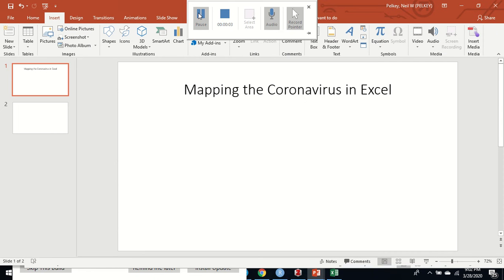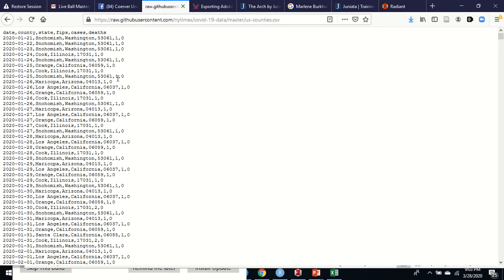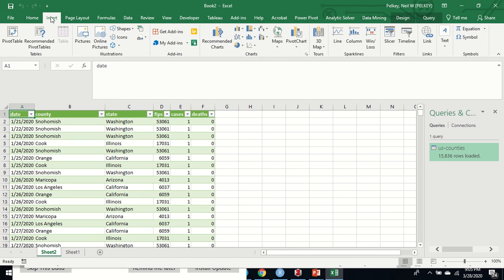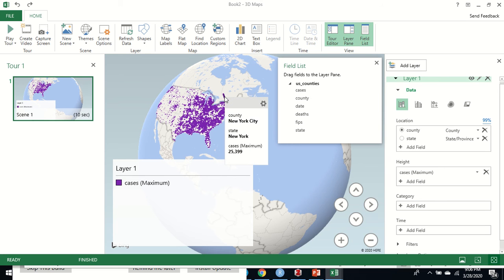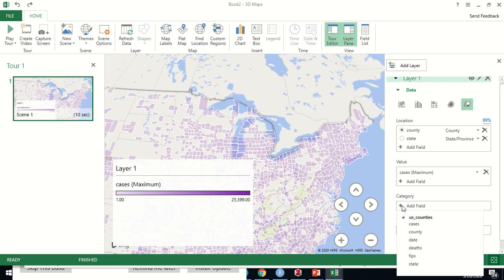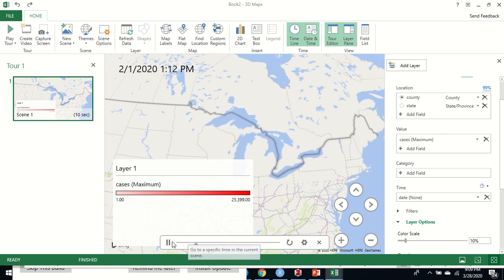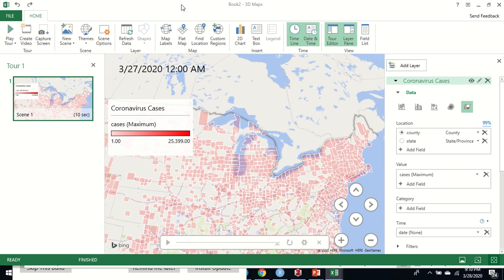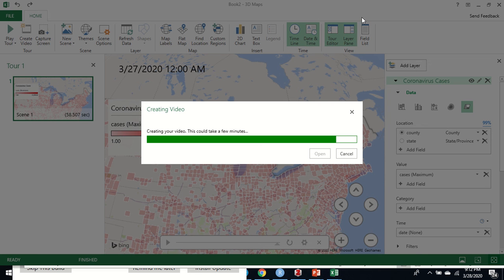CoronaVirusMappingandVideo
This is a quick tutorial (about 10 minutes) to get and map the Coronavirus in Excel.